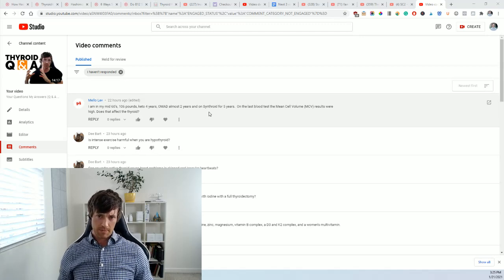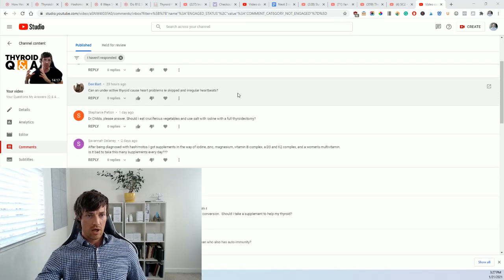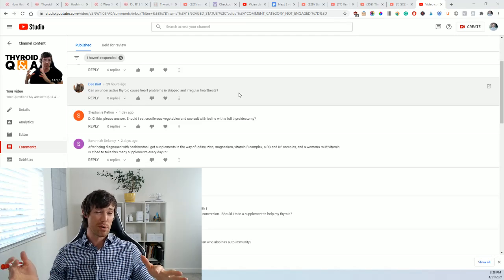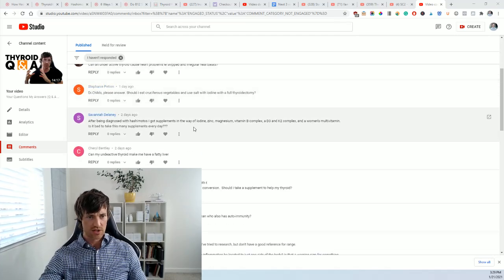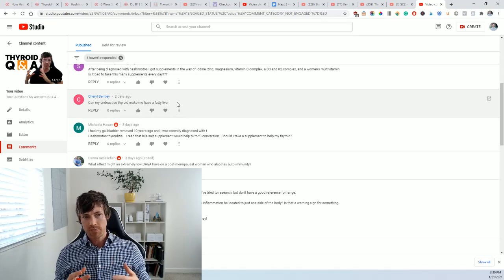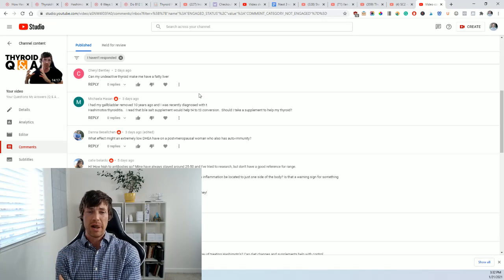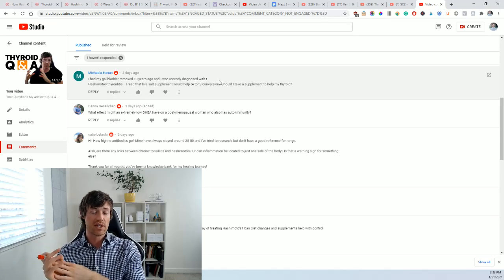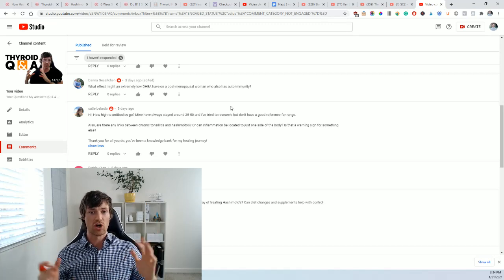Thyroid Q & A #3 - HIIT for the Thyroid, Iodine after Thyroidectomy, Goitrogens & Much More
Time for another round of thyroid questions and answers! If you have questions please leave them BELOW in the comment section wherever you are seeing this! Please make sure that your questions are NOT specific medical questions but more broad and general questions.

I will answer the next set of questions in about a week or so, so if you want your questions answered leave them below!

Questions and answers today:

Q: What is the connection between MCV and thyroid problems?
A: Generally, low thyroid conditions can lead to a high MCV due to absorption issues with B12 and folate. A high MCV doesn't mean that you are always B12 deficient but it's quite common in thyroid patients.

Q: Is intense exercise harmful when you are hypothyroid?
A: It definitely can be! Overexercising can lead to decreased thyroid function. It's safe to exercise intensely if you have thyroid problems but only if that thyroid problem is being managed correctly. Before you jump on high-intensity training routines make sure you are taking the right supplements and medications (if necessary).

Q: Can an underactive thyroid cause heart problems or irregular heartbeats?
A: Typically high thyroid is associated with those problems but the thyroid can impact the conduction of the heart. I would look into other issues instead of blaming that problem on your thyroid, though!

Q: Should I eat cruciferous vegetables and use salt with iodine after full thyroidectomy?
A: Yes! The reason some people avoid cruciferous vegetables is because they have goitrogens. Even though they do have some anti thyroid properties it's not enough to be an issue for most people. In either event, if your thyroid has been removed then it doesn't matter so they can be consumed! Also, you still want iodine even without a thyroid because iodine is required in other tissues in the body.

Q: Can I take iodine, zinc, magnesium, Vitamin B complex, D3/K2 complex, and a women's multivitamin if I have Hashimoto's?
A: You can but a good idea is to only take supplements that are helping you feel better. If taking these has no impact on your well-being then you may want to look at other options.

Q: Can an underactive thyroid make me have a fatty liver?
A: An underactive thyroid would not directly lead to a fatty liver but it can certainly contribute. Fatty liver is typically caused by insulin resistance.